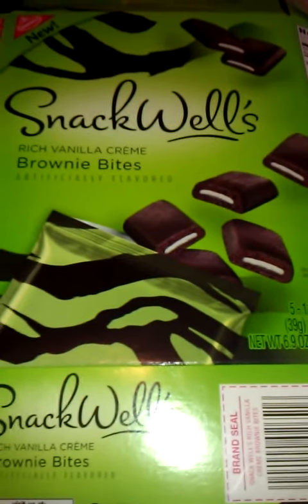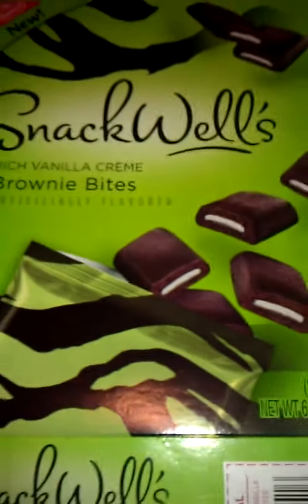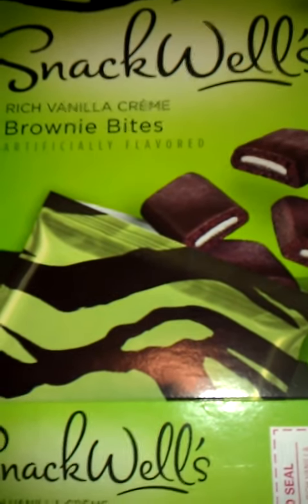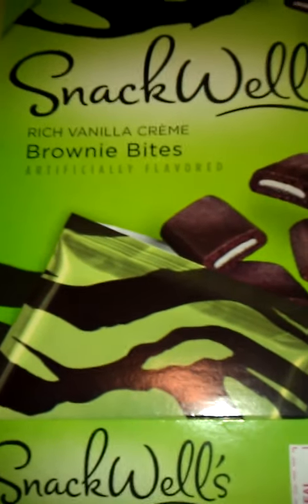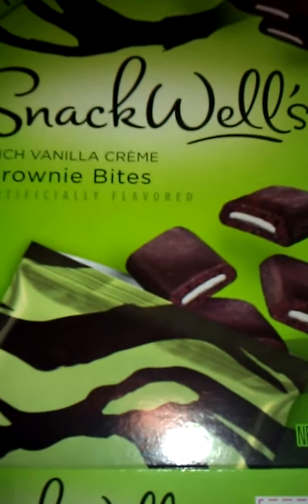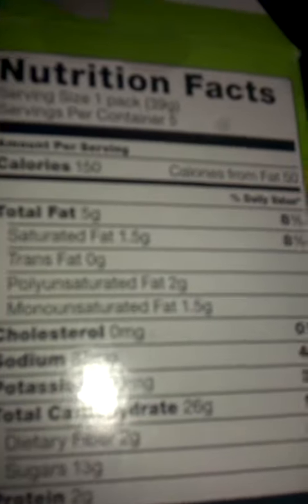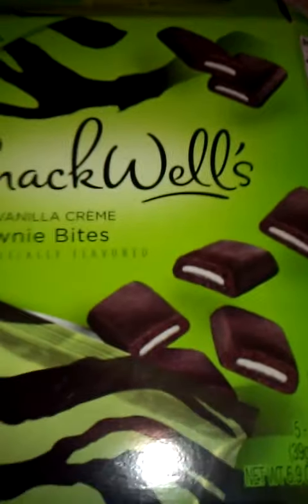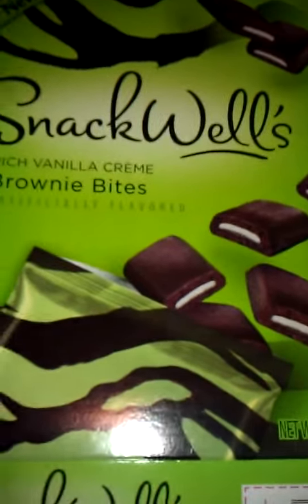REVIEW: Snackwell's Rich Vanilla Cr�me Brownies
✅Here's my review on this product called Snackwell's Rich Vanilla Creme Brownie Bites.  I wouldn't recommend them.

⚠️Update: Not too long after, this product was discontinued.

Earn $3 when you earn $3 in first 30 days.

✅ Join Rakuten (formerly Ebates) to earn cash back.  Once you join, and make a qualifying purchase we both earn $25.

Ordering for the first time, you'll get $7 off your order,  and I'll receive $20.

✅Join Ibotta and earn rebates on products you may already buy

✅Join Fetch Rewards!  Earn 2k points after you sign up and submit a grocery receipt

✅Join Boxed.com for free, your first order of $60+ you'll receive a $15 credit off your first order!